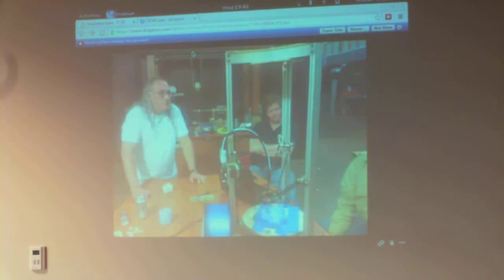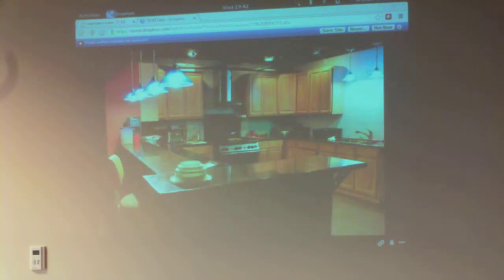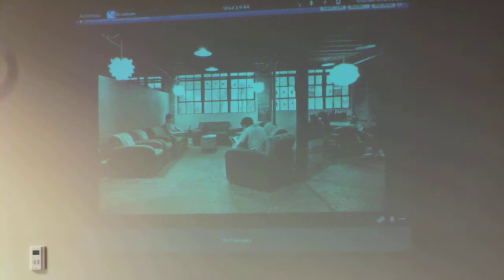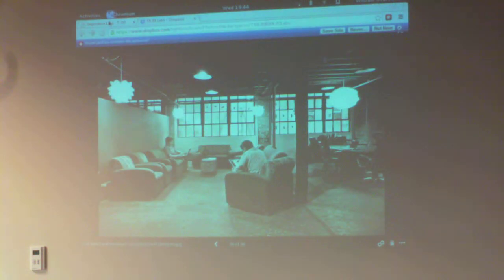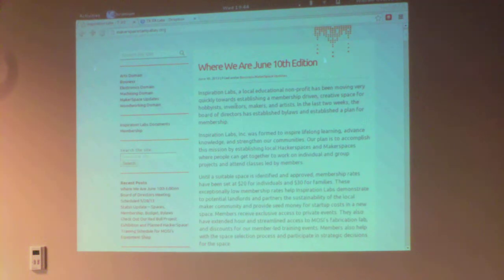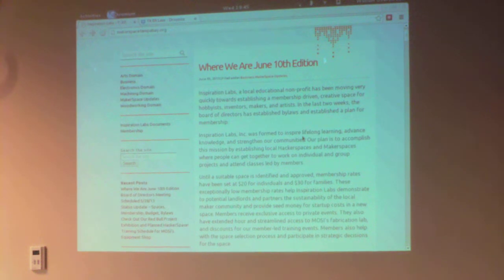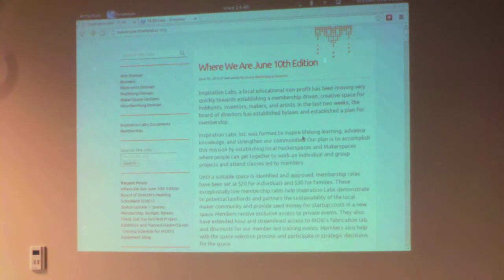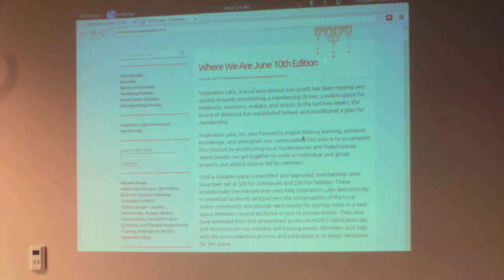Maker Spaces part 2, Ryan and Drew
Second part of maker spaces. Ryan and Drew recruit IT personnel for fun and profit, mostly profit.